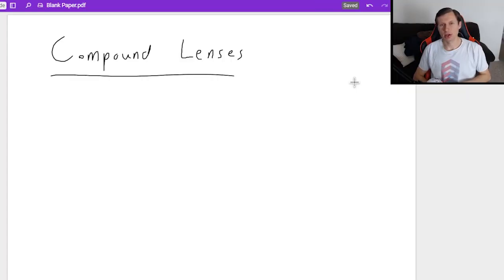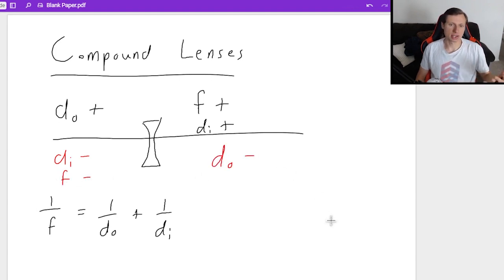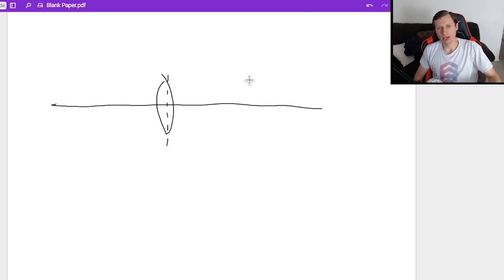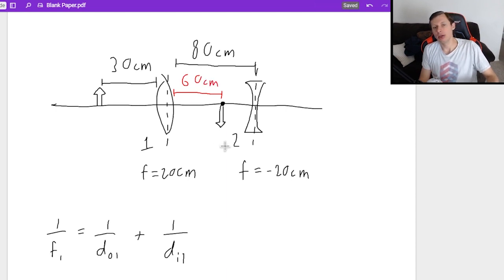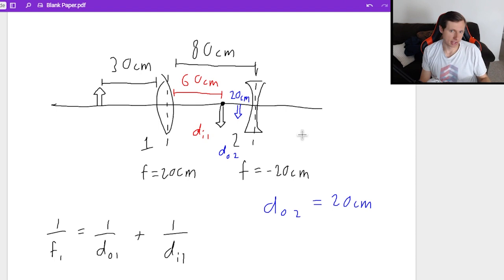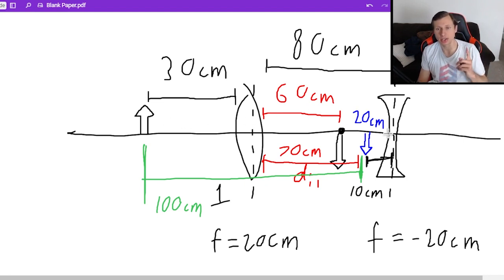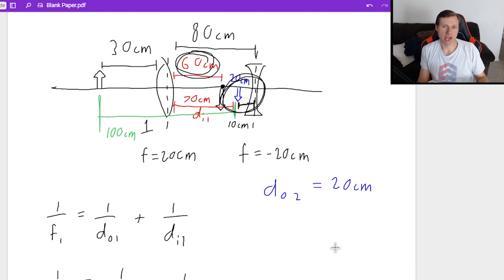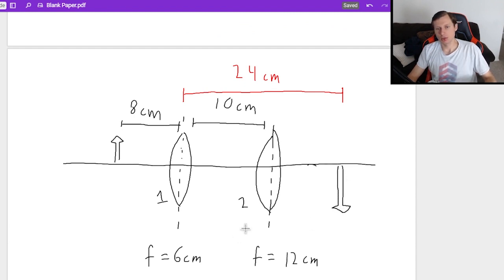How to Solve Compound Lens Problems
Explanation on compound lens problems in physics. These are 2 or more converging and diverging lenses.